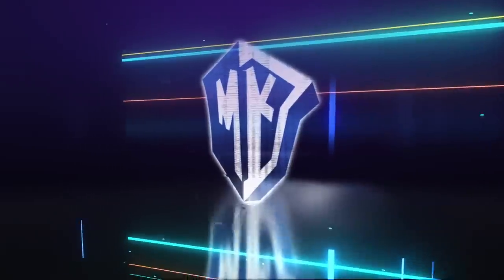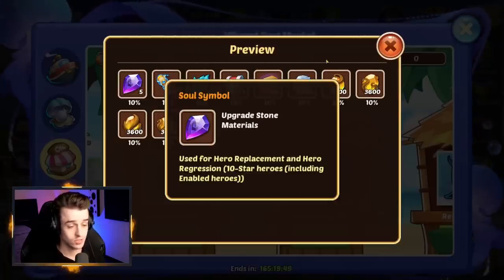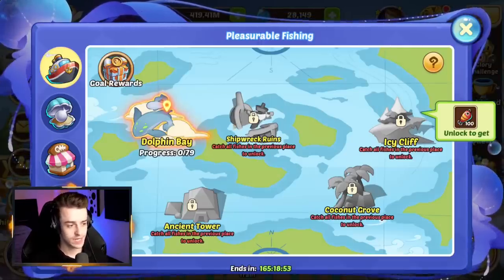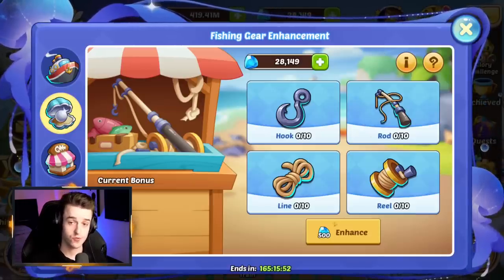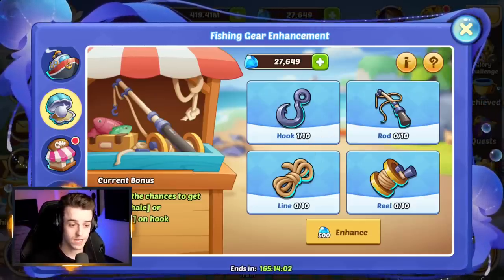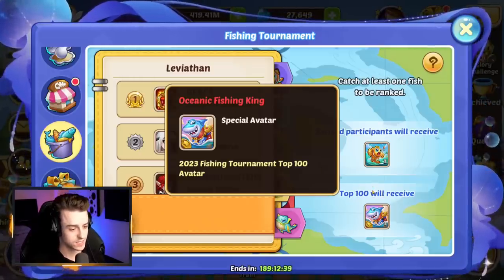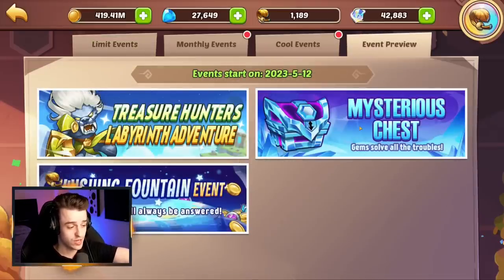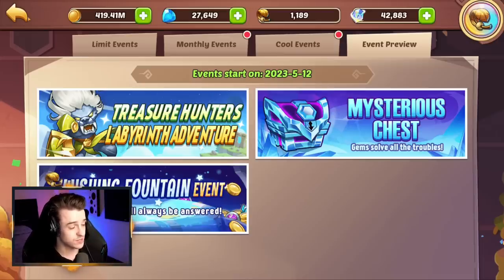How to get a CORE CHEST for FREE this week in IDLE HEROES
Lucky Free-to-play Players have a chance to pick up a core chest in Idle Heroes, this week.